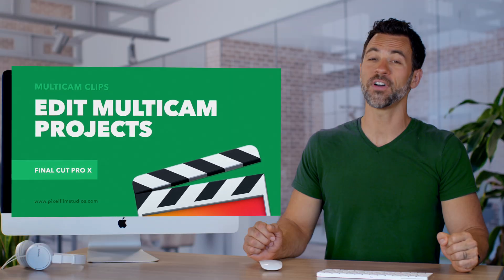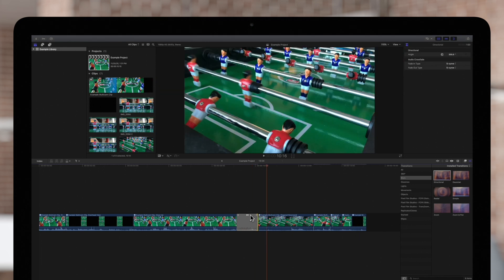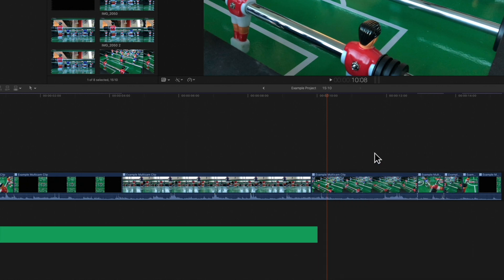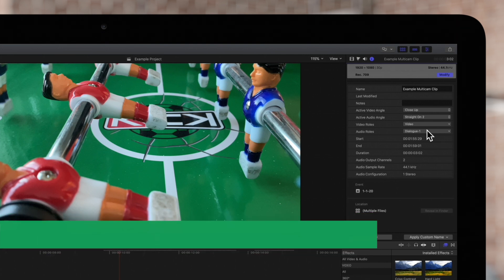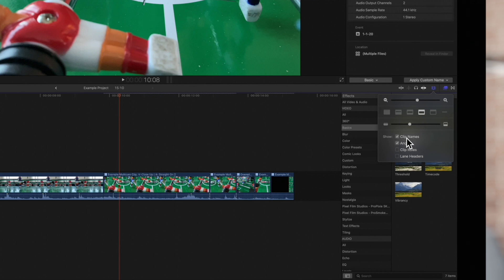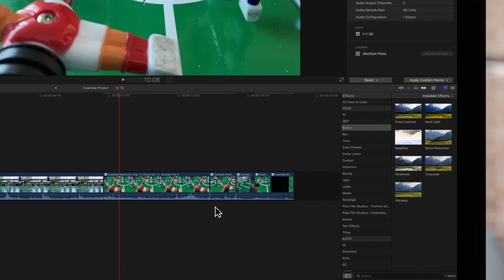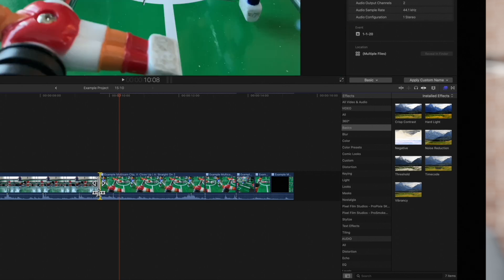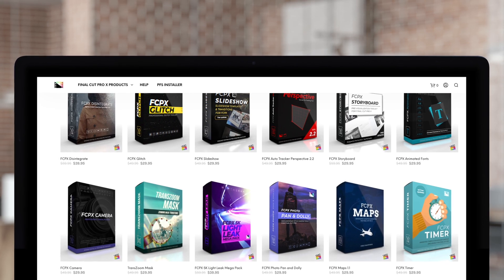How to Edit Multicam Clips in Final Cut Pro X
Multicam clips generally function just like standard clips in the timeline. You can add video and audio effects, transitions, and so on. You can also switch multicam clip angles directly in the timeline or inspector without having to open the angle viewer. In this video, we'll take a look at how to perform some basic edits with your multicam clips.